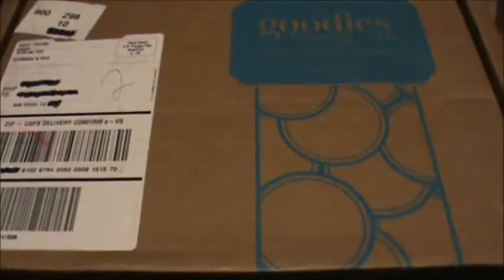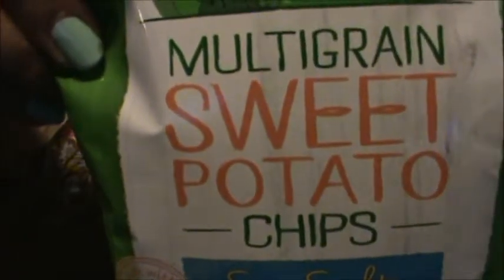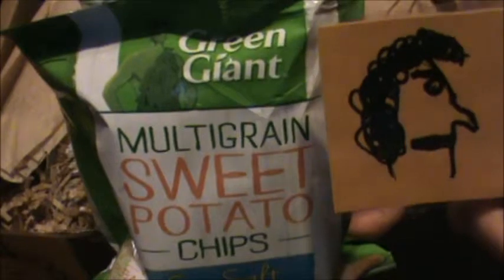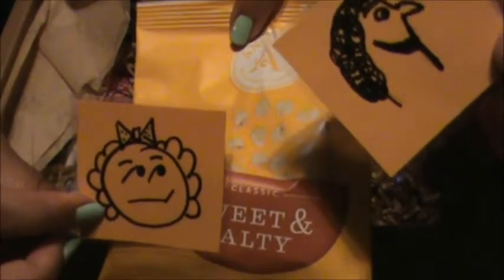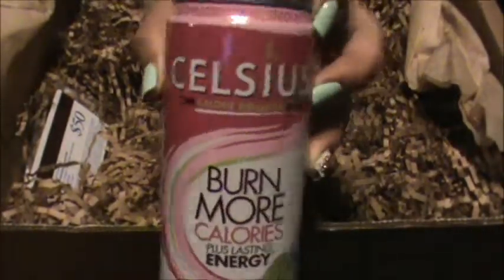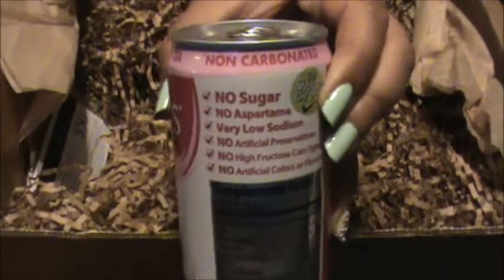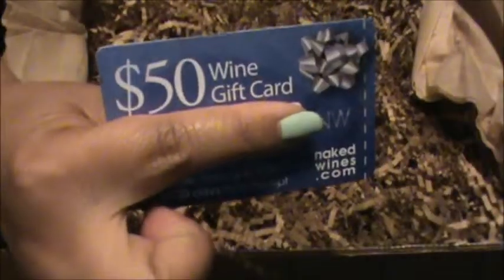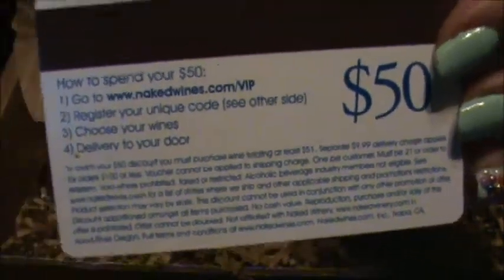GOODIES box April 2013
Unboxing and Tasting of April's Goodies Co box. We love this snack sample box! $7/month